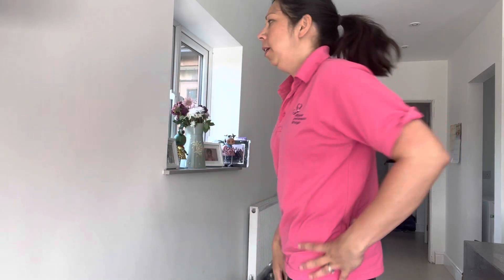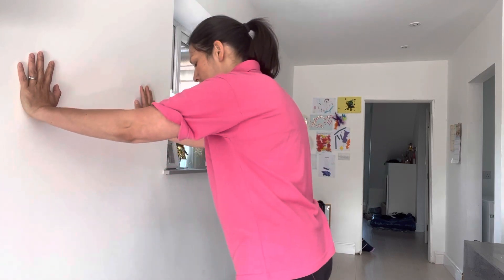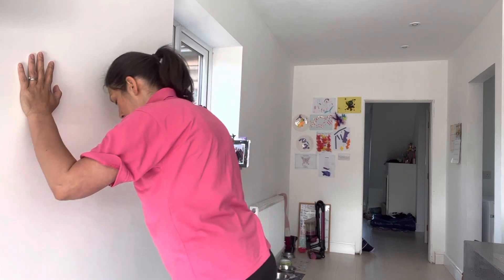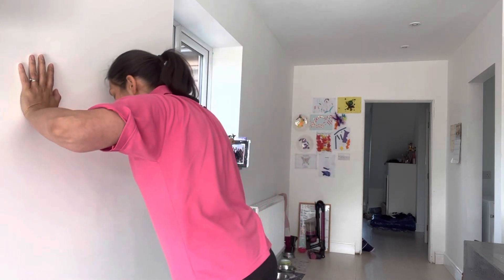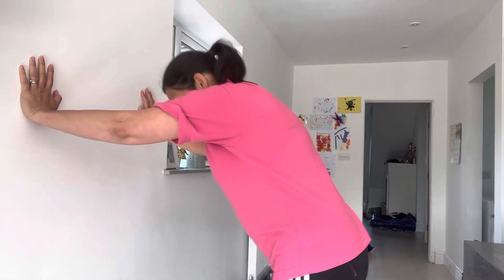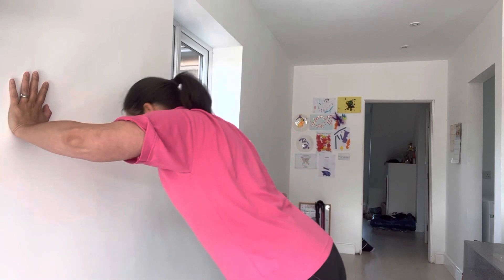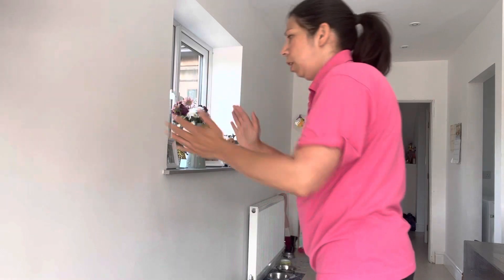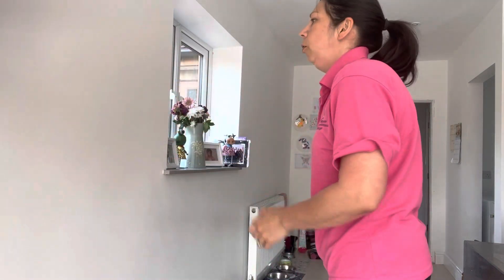Wall push up’s with variations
Monday Motivational “Move”

This exercises can be done in the comfort of your home or Naz’s kitchen  all you need is a wall.

This exercise is good for

✔️ upper back strength

✔️ recovering from rotator cuff injuries

✔️ shoulder strength

✔️ posture

✔️ shoulder problems

✔️ want to do push ups but find it too difficult on the floor.

Start with 2 sets of 12 & build up.

🔴 Do not do the exercises if you get any pain and contact a health professional for advice.

👀 Look out for our weekly exercise.

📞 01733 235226